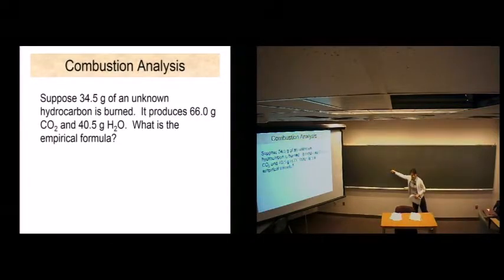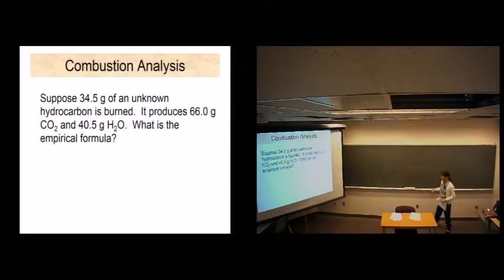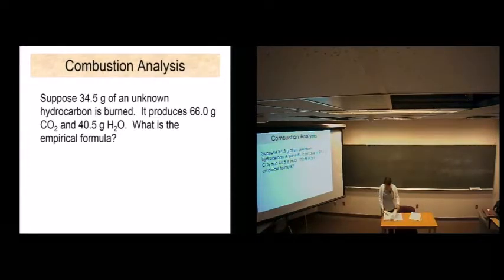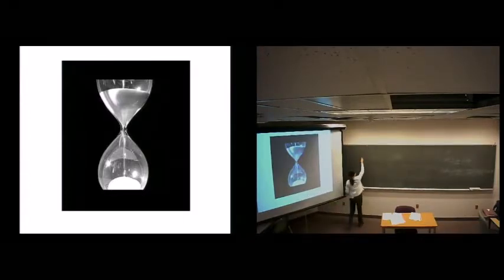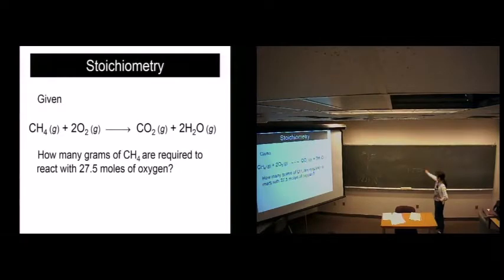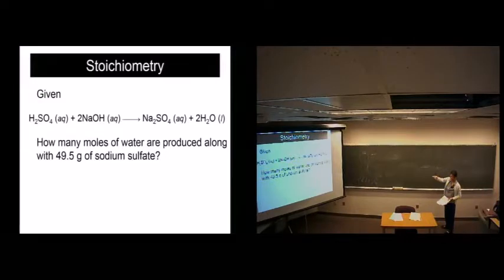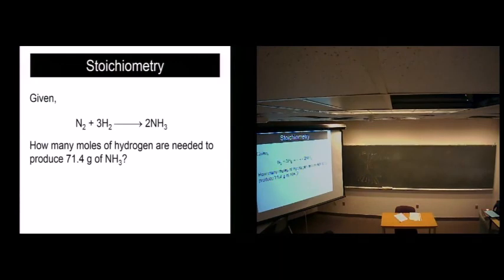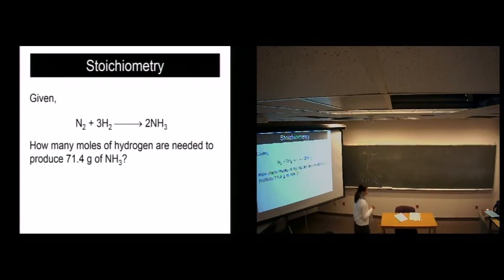Chapter 3 section 6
This video shows the mole to mole ratio and stoichiometry with balanced equations.